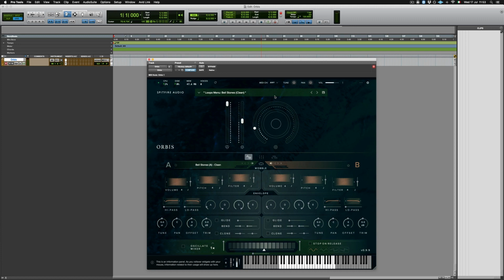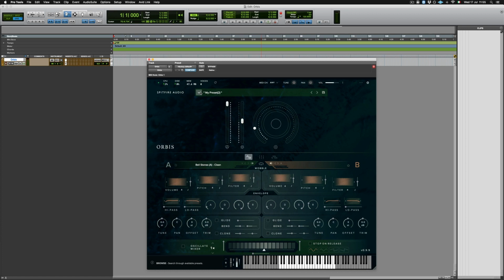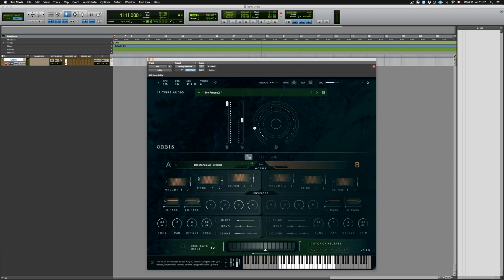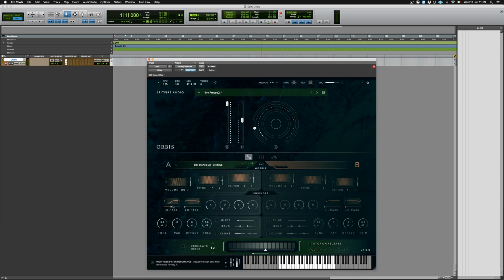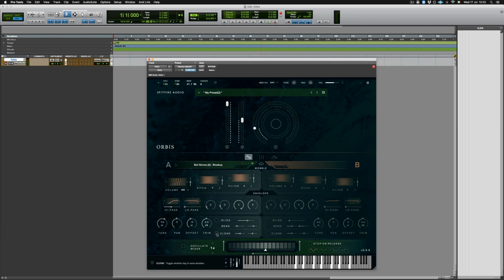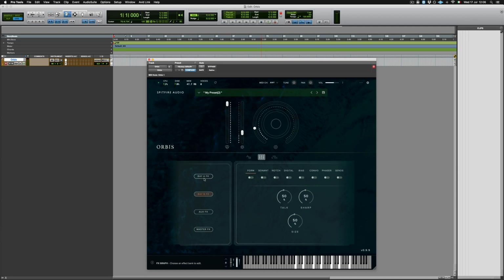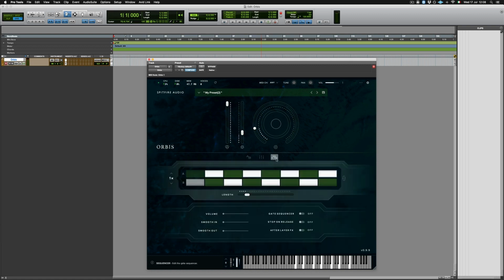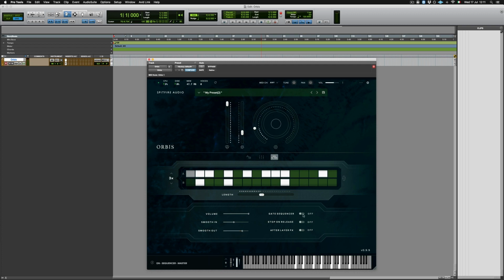How It Works: Orbis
How It Works tutorial for our wonderful Orbis library: hosted in our dedicated plugin, using our eDNA engine and derived from the recordings of David Fanshawe.